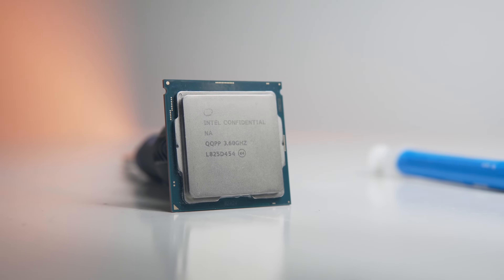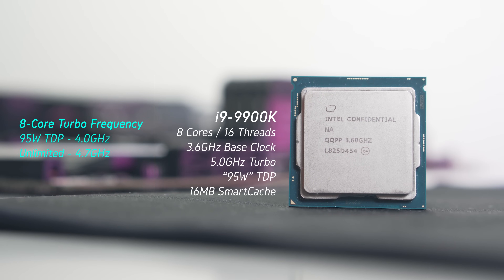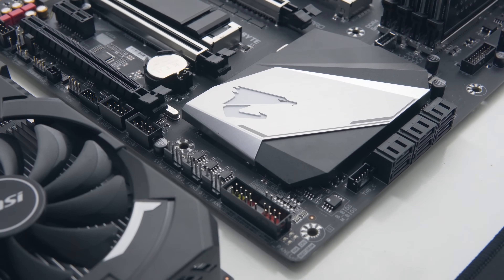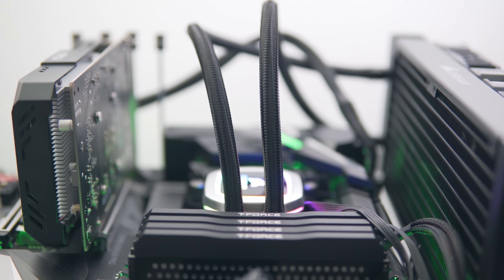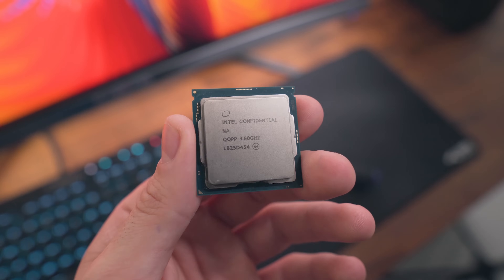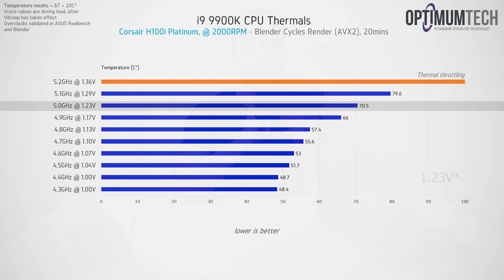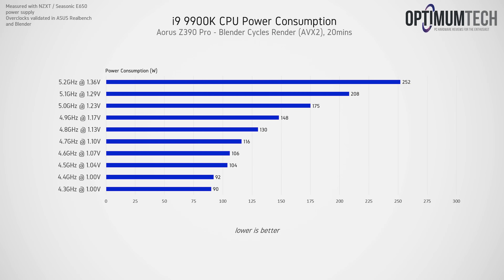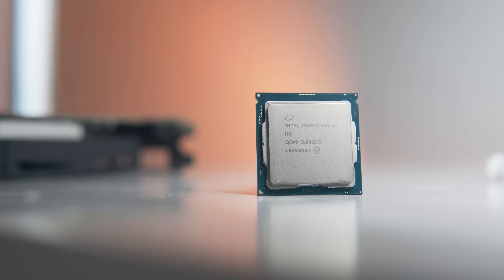9900K Overclocking & Undervolting - Fighting The Molten i9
i9 9900K
i7 9700K
i7 8700K

Current gear!
Sony a6300
Sigma 16mm f/1.4 DC DN